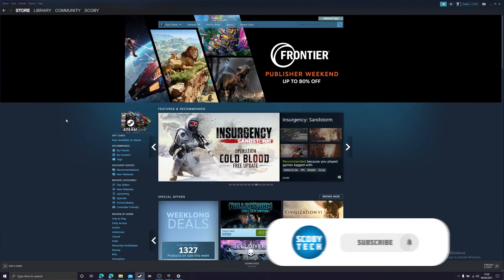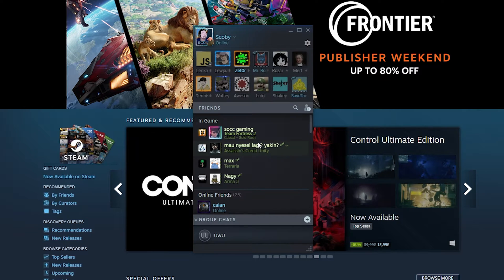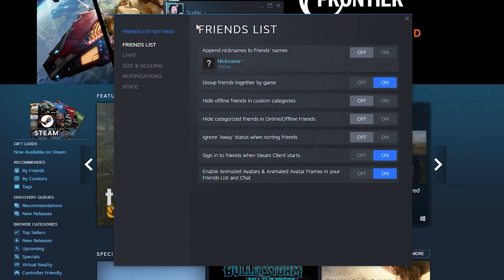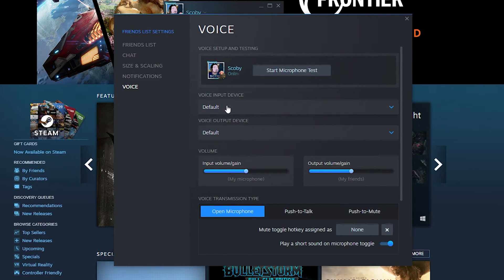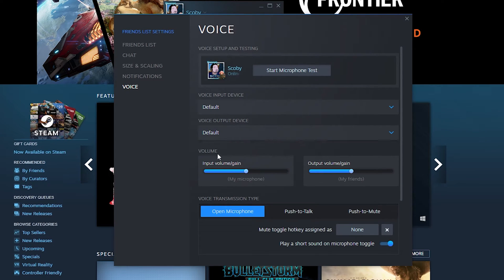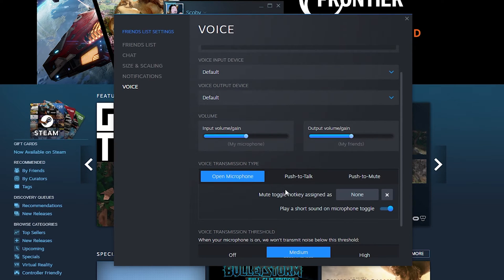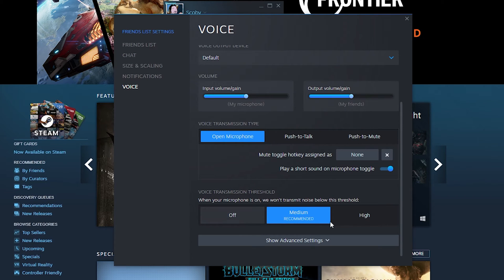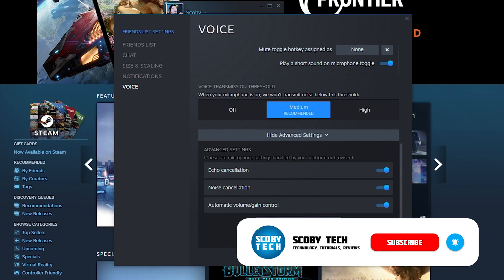Change Microphone and Speaker Output Settings in Steam!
Hey, guys, my name is Scoby Tech and in today's video, I am going to be showing you how to change your mic settings in Steam!

Steam is a video game digital distribution service by Valve. It was launched as a standalone software client in September 2003 as a way for Valve to provide automatic updates for their games, and expanded to include games from third-party publishers. Steam has also expanded into an online web-based and mobile digital storefront. Steam offers digital rights management (DRM), server hosting, video streaming, and social networking services. It also provides the user with installation and automatic updating of games, and community features such as friends lists and groups, cloud storage, and in-game voice and chat functionality.

The software provides a freely available application programming interface (API) called Steamworks, which developers can use to integrate many of Steam's functions into their products, including in-game achievements, microtransactions, and support for user-created content through Steam Workshop. Though initially developed for use on Microsoft Windows operating systems, versions for macOS and Linux were later released. Mobile apps were also released for iOS, Android, and Windows Phone in the 2010s. The platform also offers a small selection of other content, including design software, hardware, game soundtracks, anime, and films.

The Steam platform is the largest digital distribution platform for PC gaming, holding around 75% of the market space in 2013. By 2017, users purchasing games through Steam totaled roughly US$4.3 billion, representing at least 18% of global PC game sales. By 2019, the service had over 34,000 games with over 95 million monthly active users. The success of Steam has led to the development of a line of Steam Machine microconsoles, which include the SteamOS operating system and Steam Controllers.

0:00 Intro
0:15 Open Steam Voice Settings
0:46 Set Input and Output Devices
1:06 Mic Settings
1:45 Outro